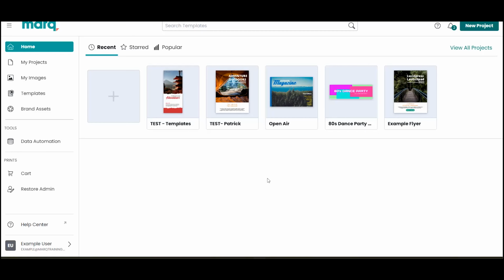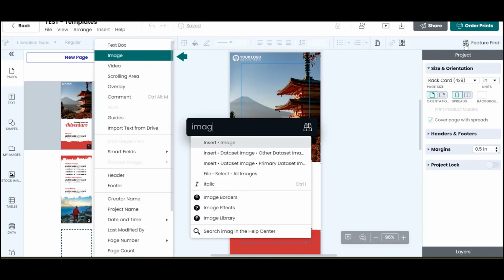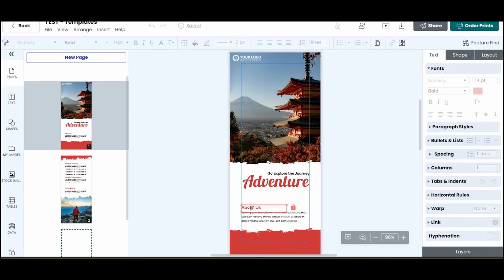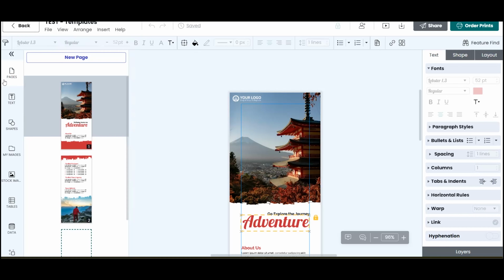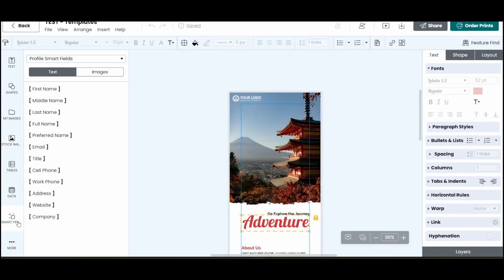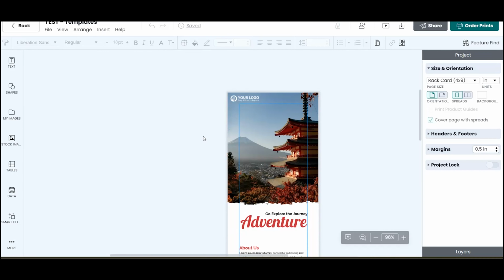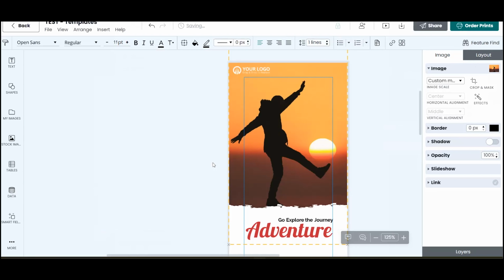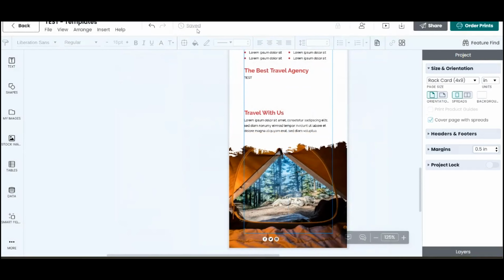Intro to the Marq Editor